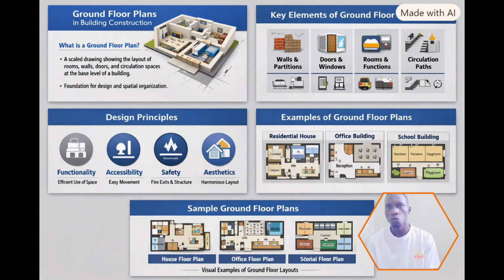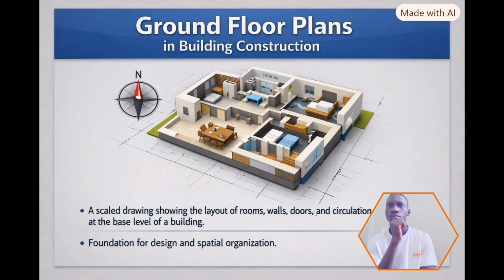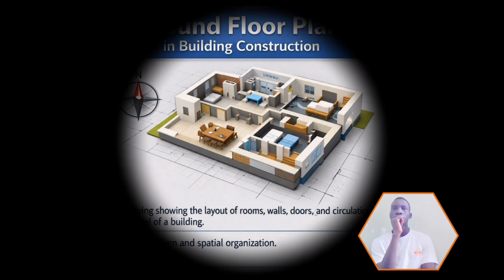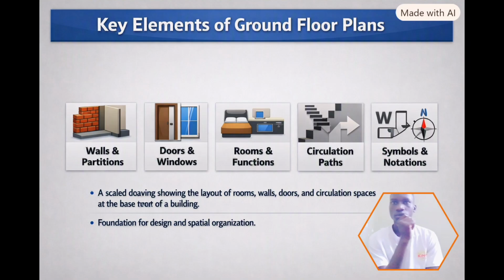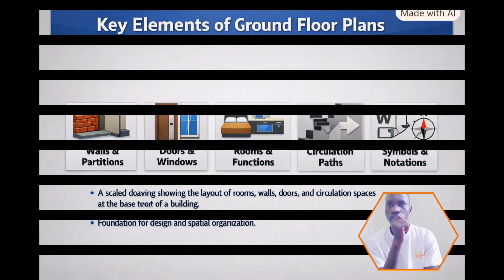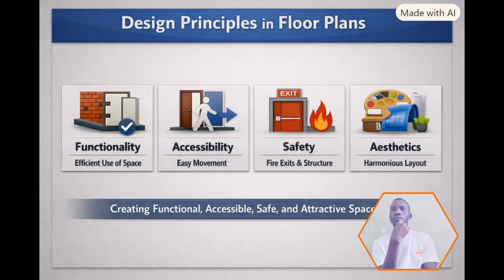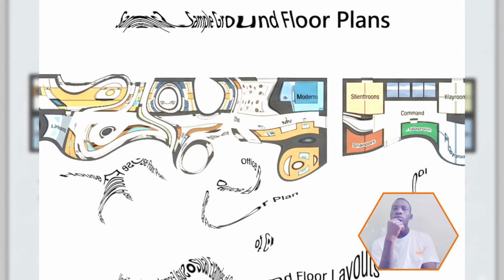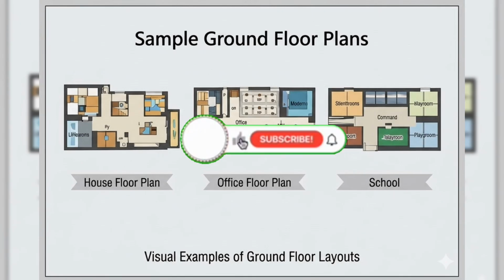What is a Floor Plan?